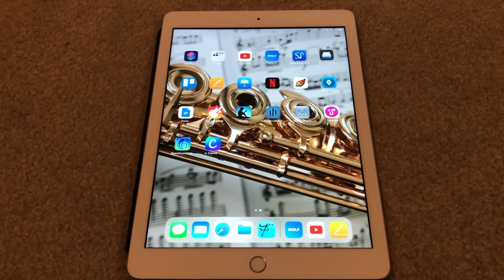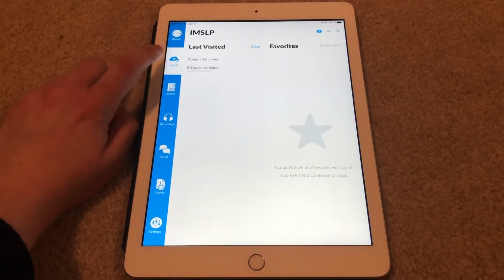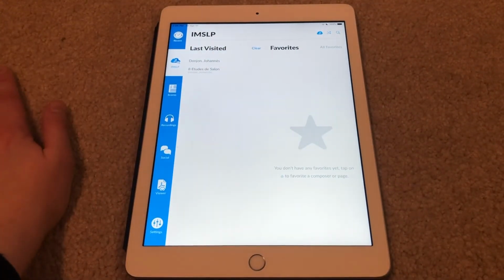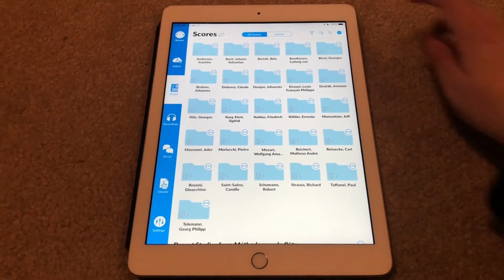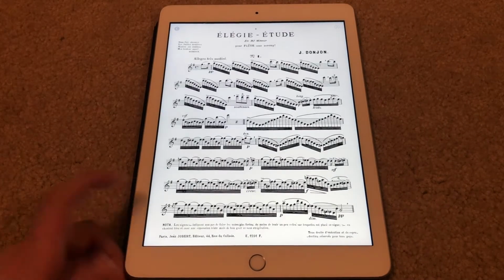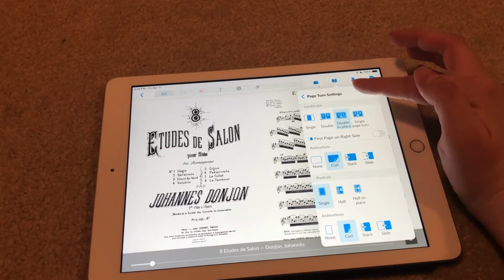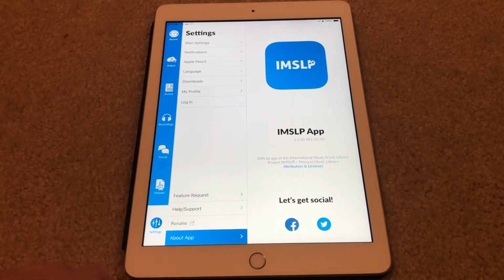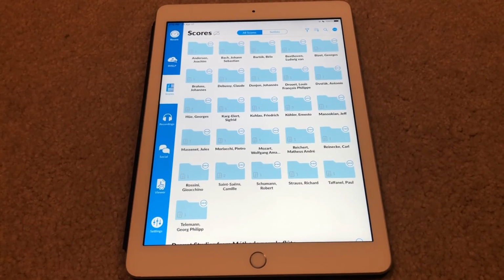What Is IMSLP? A Musician's Guide | Hannah B Flute